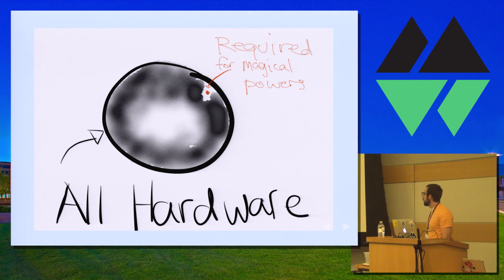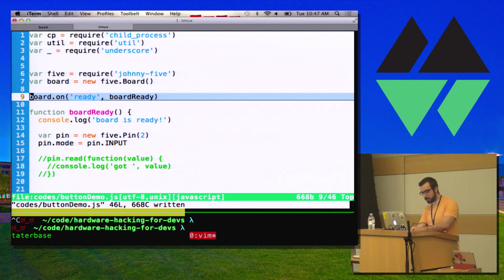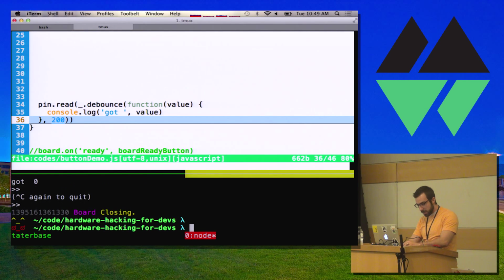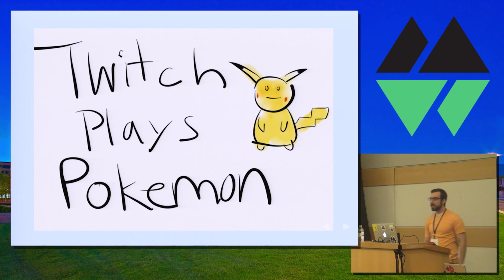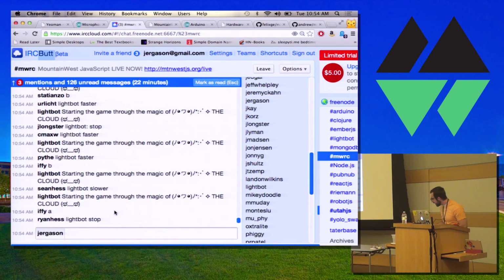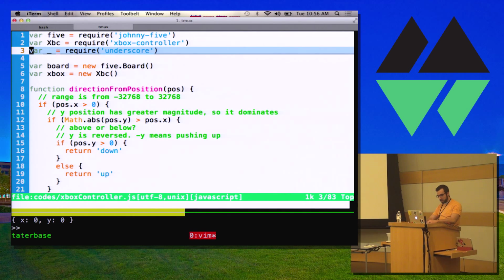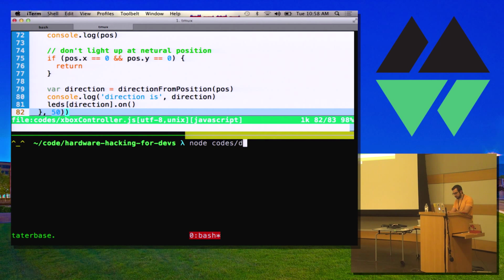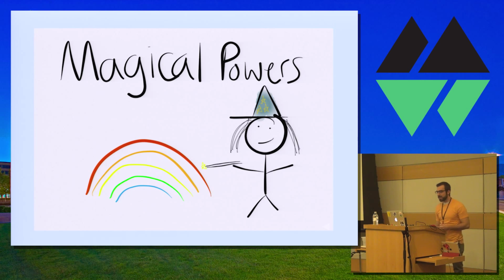MountainWest JavaScript 2014 -Hardware Hacking for JS Developers by Jamison Dance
By Jamison Dance

Building things that interact with the physical world can be profoundly satisfying. However, if you work high up the abstraction ladder hardware hacking can seem a scary place full of scary things like assembly, microcontrollers, C, solder fumes, and the risk of death by electrocution. Fear not! None of those things are actually scary. Okay, death is scary, but highly unlikely!
We'll learn how JavaScript makes it super easy to get started hacking on hardware, including Arduinos, drones, and a few other gadgets. We'll also show off some live demos of some working projects, and the code that powers them. Hardware hacking is fun, and you can do it.